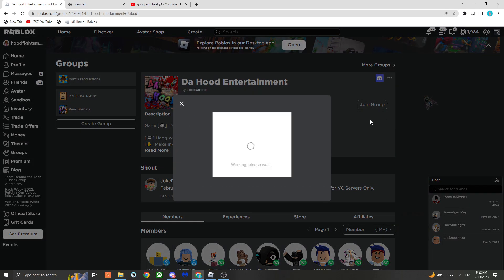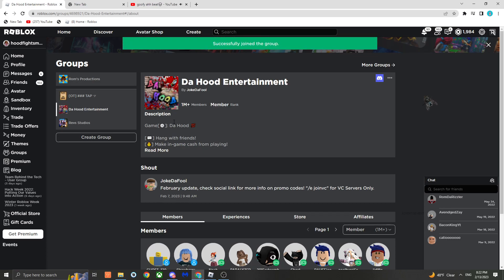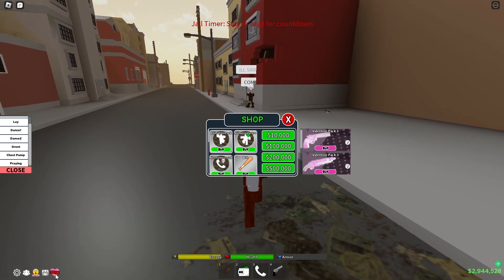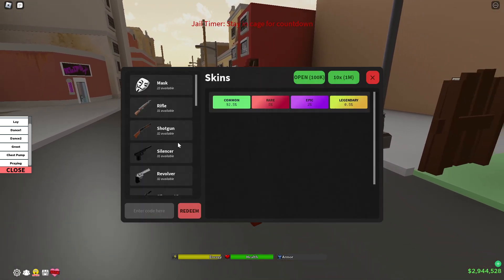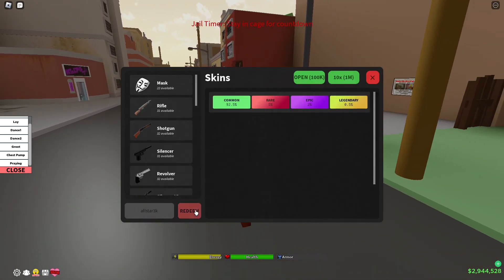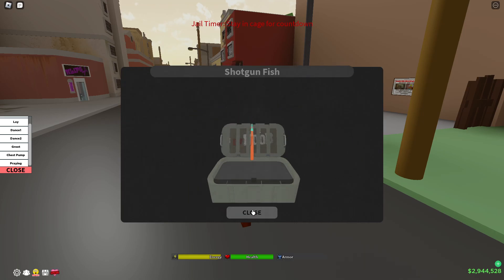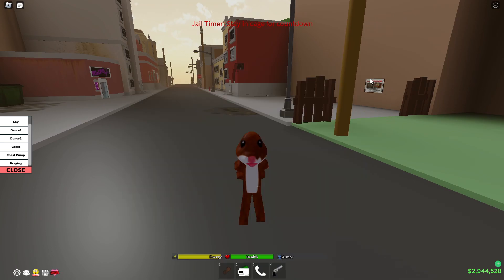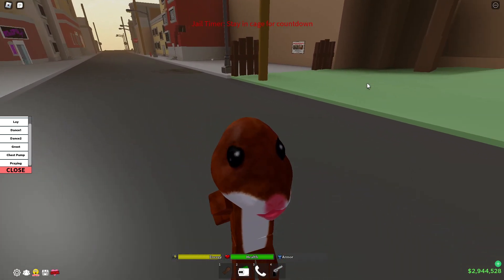How to Redeem Cash Codes In Da Hood 💰 (NEW SECRET CODE)